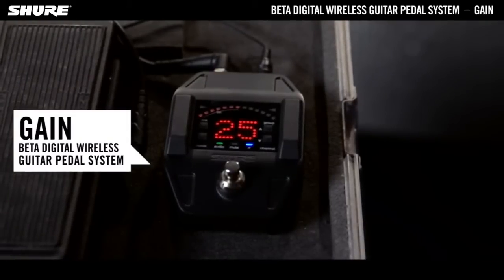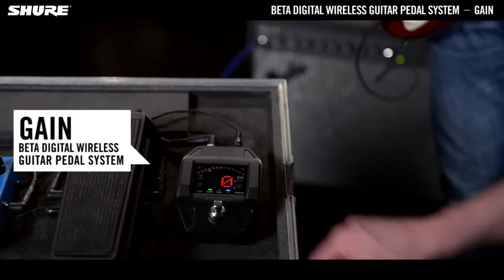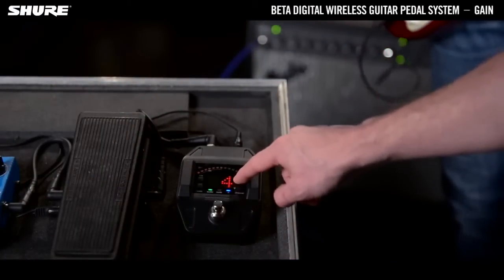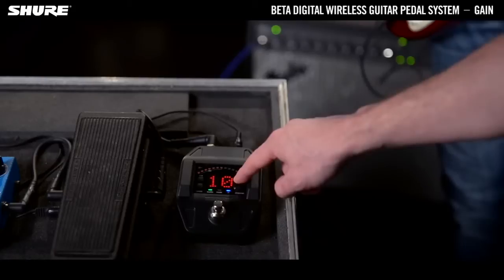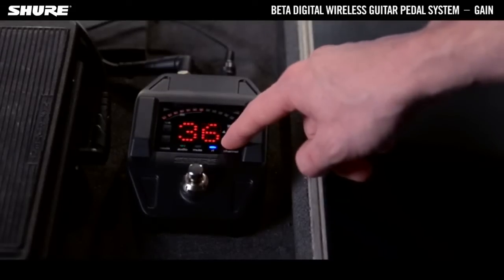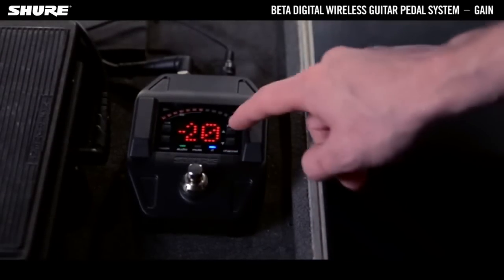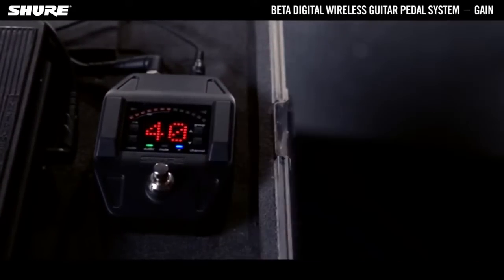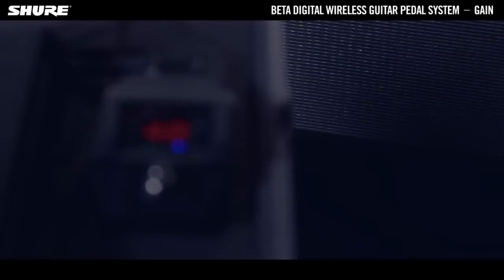Shure Beta Digital Wireless Guitar System: Gain Settings [EN version]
To perfectly align your Shure Beta Digital Wireless Guitar System with the output level of your guitar, just set the gain level - here is how that works.